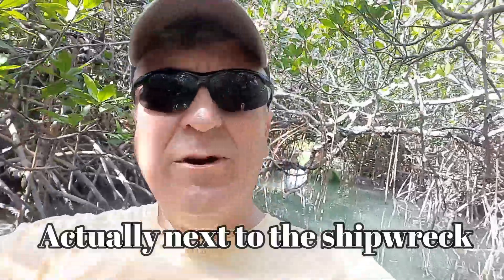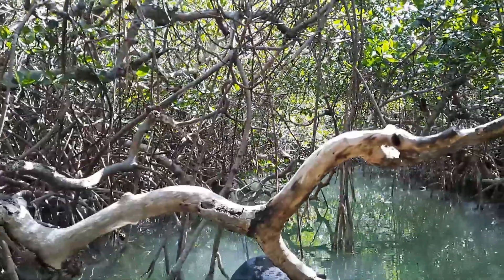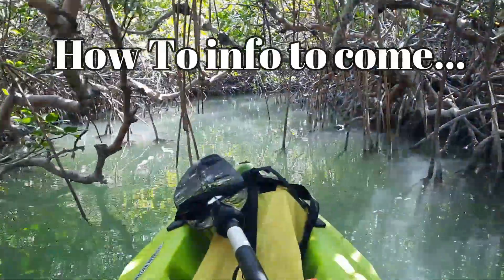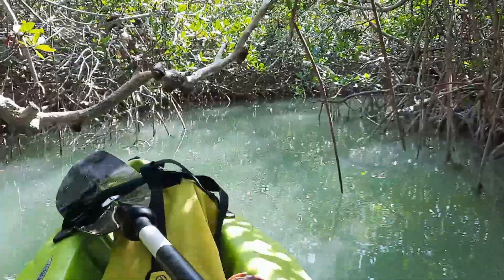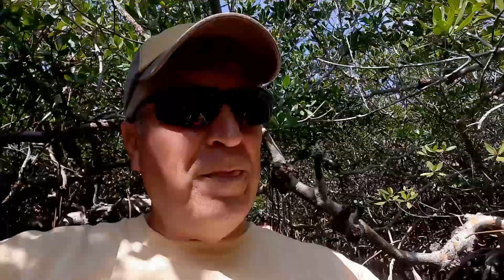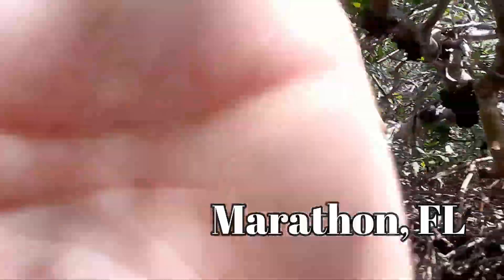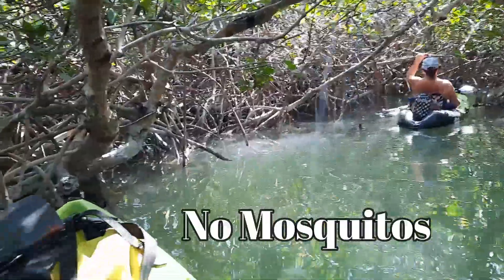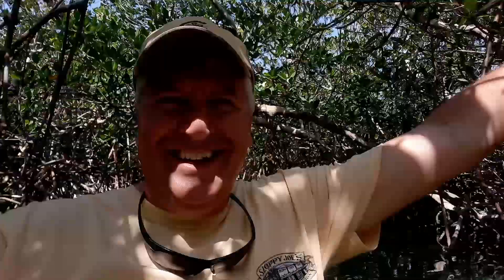Kayak the Mangroves - Marathon FL - Shipwreck and Stuck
This is a great video of our adventures paddling the mangroves in Florida. This is a must do if you are in the Florida Keys. So much fun. I smiled the whole time, it was great.
Should you rent a kayak and venture off by yourselves or get a tour guide? We ventured off. Spent about three hours but a very leisurely pace.